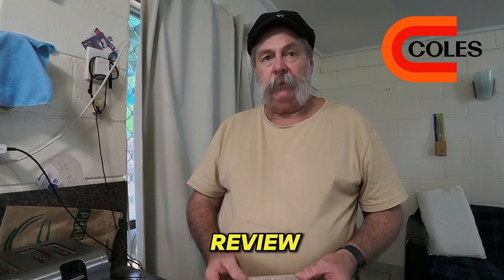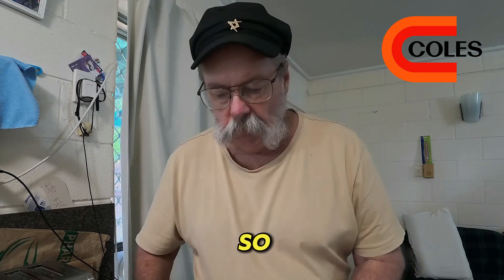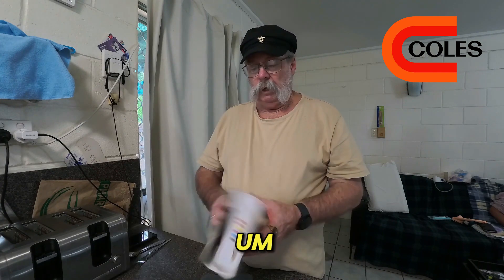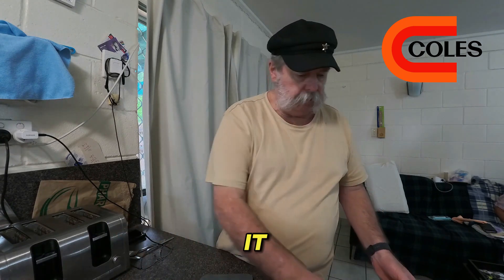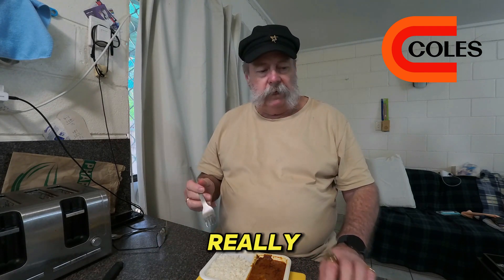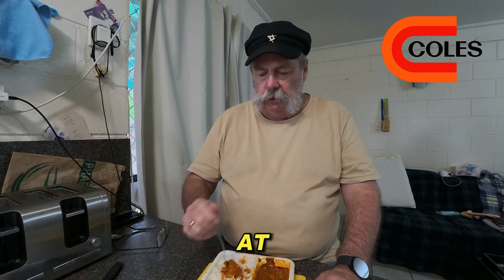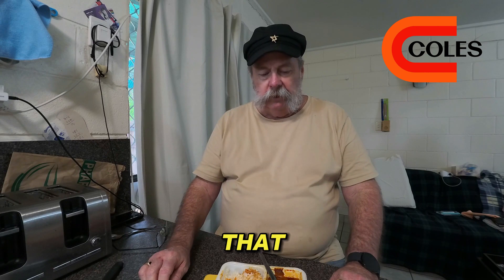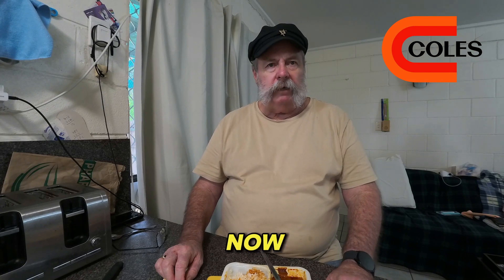Part of a Trilogy Meal Deal: Delicious Butter Chicken 🇦🇺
"Butter Chicken is one of the most beloved and essential curries in Indian cuisine. Commonly known as 'murgha makhani' (chicken with butter), this iconic Indian dish consists of chicken pieces cooked in a flavourful tomato and butter sauce, renowned for its creamy texture. Originating in Delhi at the famous restaurant Moti Mahal, the dish was created as a way to rejuvenate baked chicken in a simple sauce made from a blend of spices, cream, butter, and tomato. Its subtle tanginess and rich mouthfeel have made it a popular dish worldwide.

This simple butter chicken recipe, featuring a few key spices, will have you enjoying this classic dish in no time! Enjoy this beloved restaurant favourite in the comfort of your kitchen. Serve on steamed basmati rice and you can add a side of naan bread for the complete authentic experience."